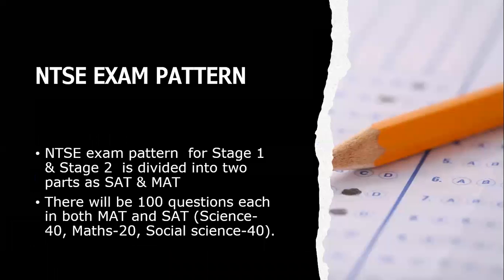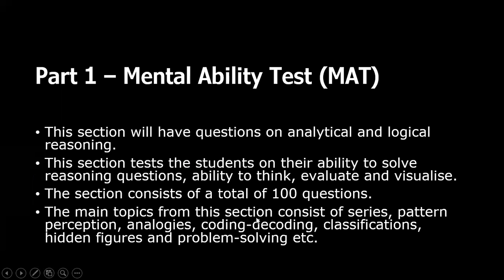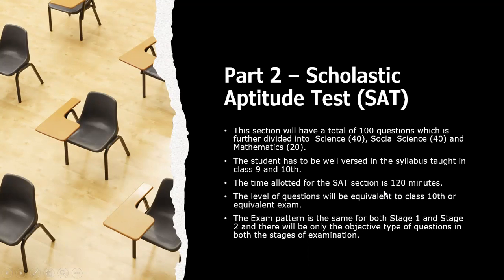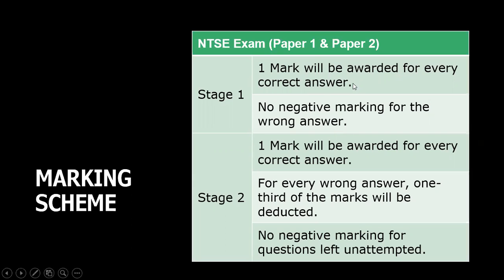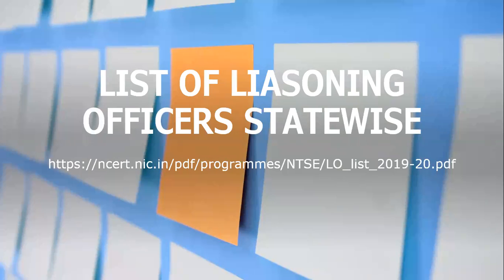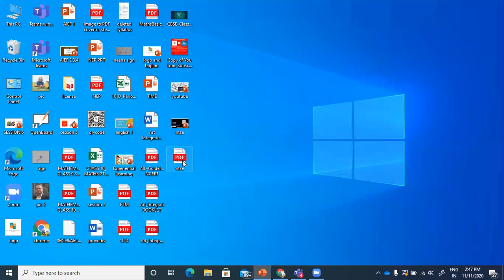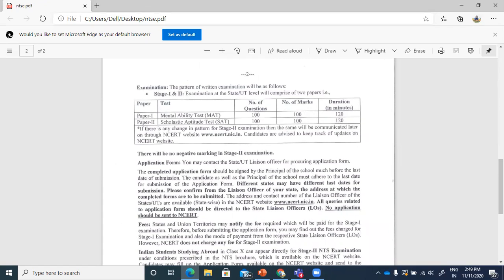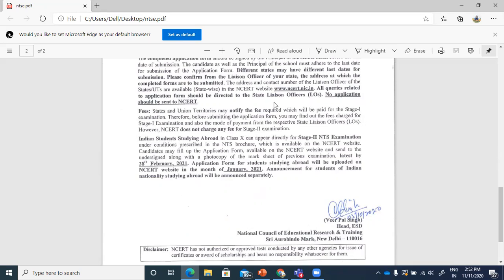NTSE EXAMS Class 10 - pattern and syllabus. Ncert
how to prepare for NTSE exams